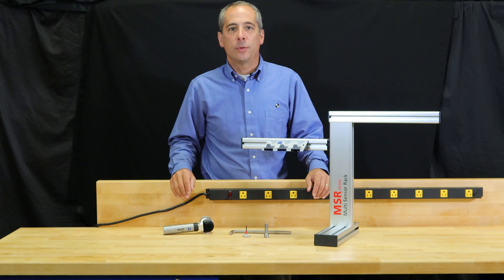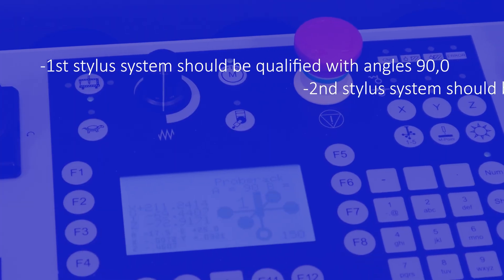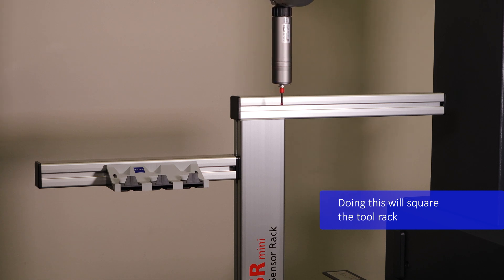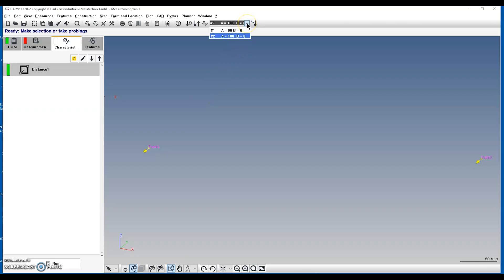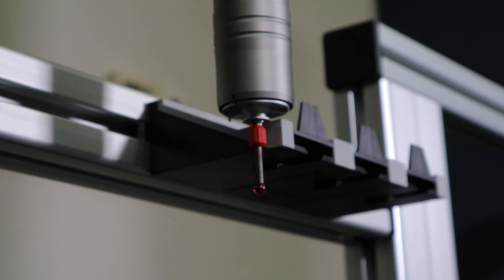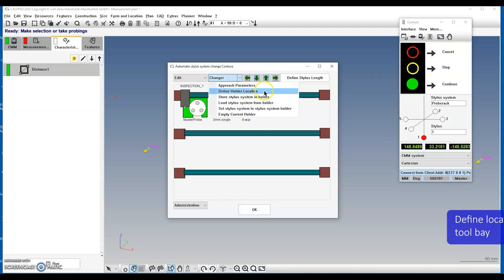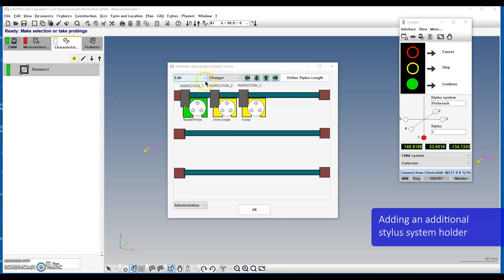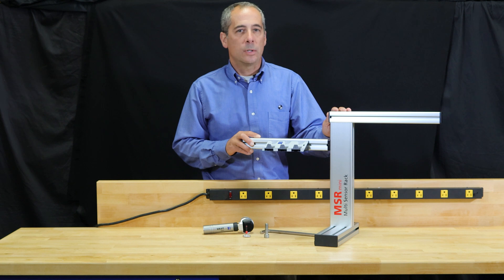How To Align Tool Rack On ZEISS CMM With VAST XXT Sensor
This video shows you how to align your tool rack on your ZEISS CMM, while using a VAST XXT Sensor.

Inspection Engineering is a part of the Concept family of companies. Serving from the midwest to the east coast, we offer metrology solutions, calibration services, dimensional inspection services, and much more.